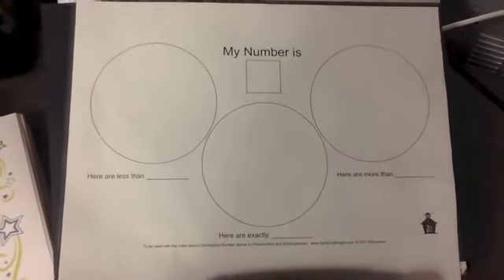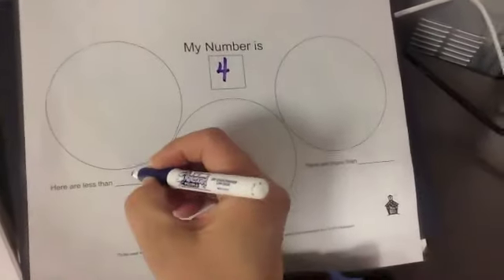Greater Than, Less Than, and Equal To